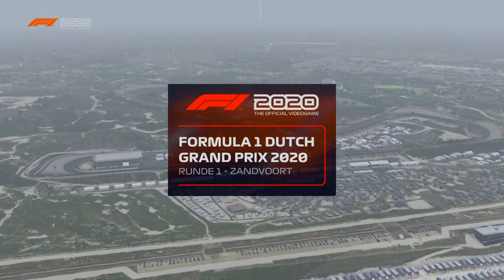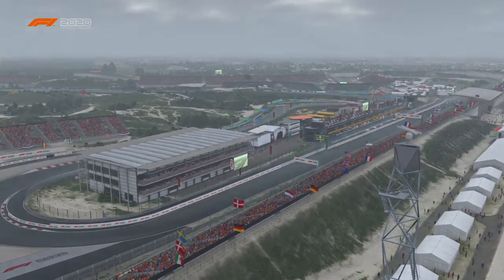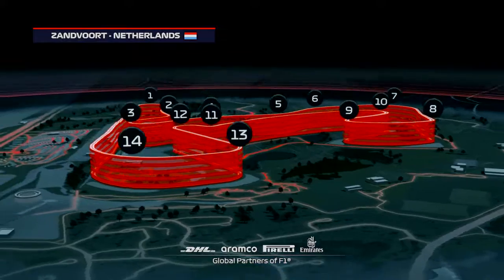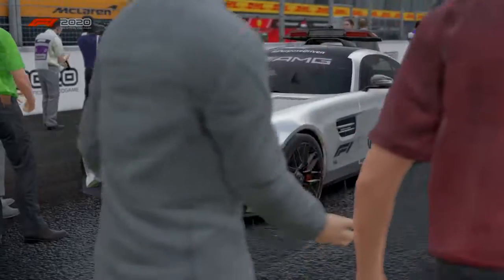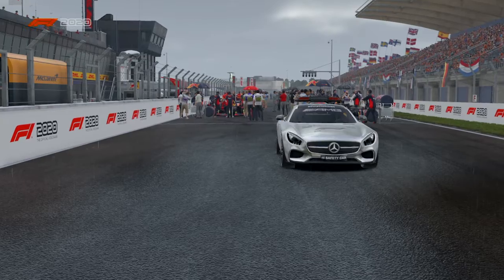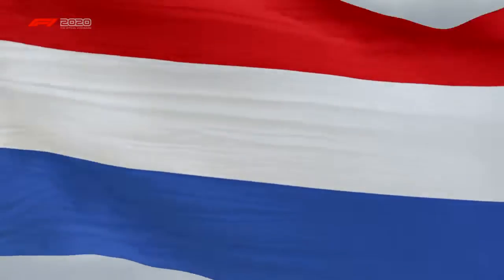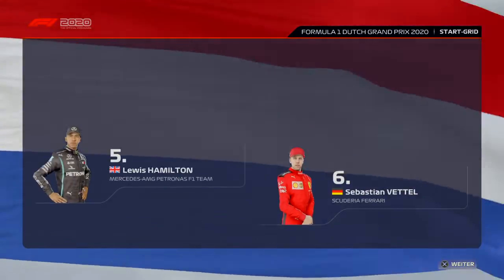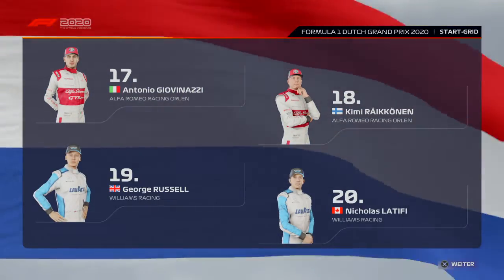F1® 2020 / Dutch Grand Prix / Netherlands / Zandvoort / Pierre Gasly Gameplay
F1 2020
Dutch Grand Prix / NL / Zandvoort
Scuderia Alpha Tauri Honda
Pierre Gasly

Racing Time: 5 Rounds
Difficulty: 40 Medium
Braking Assist: Off
Corner Cutting Stringency: Regular
Car damage: Realistic

It's my first F1 game ever.
Hope you enjoy the gameplay.